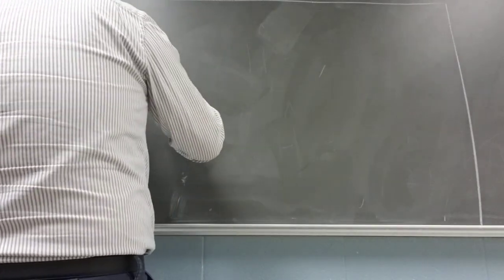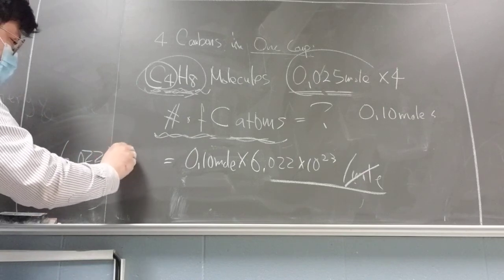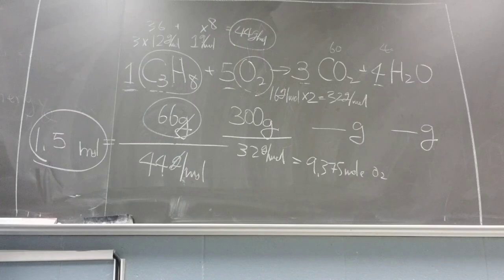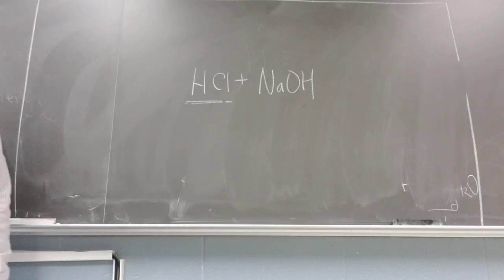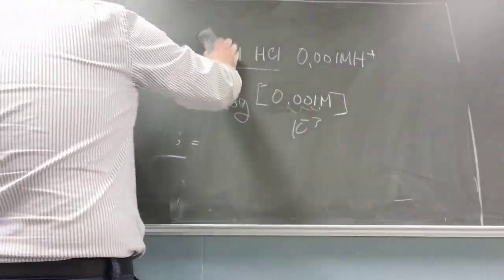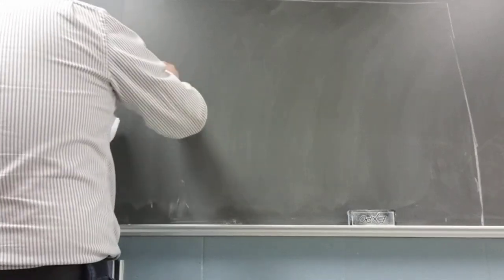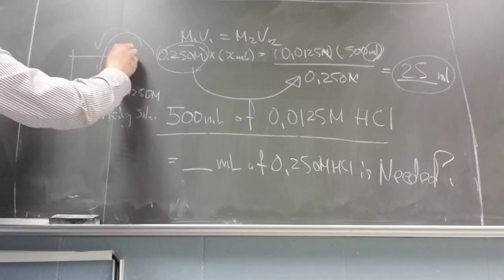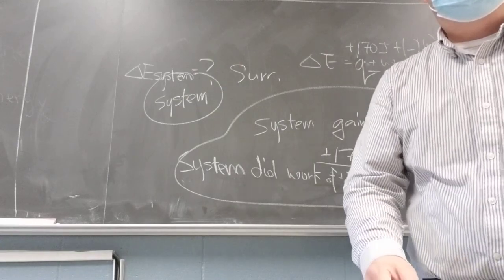4 21 2021 Gen I Lecture